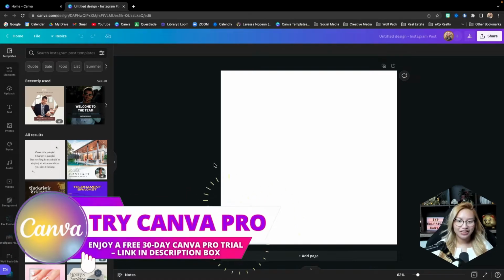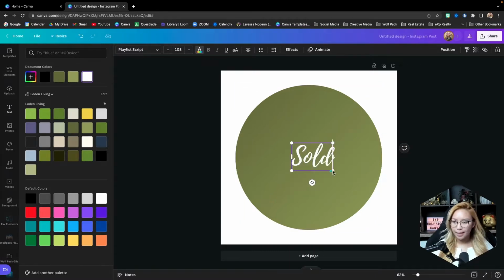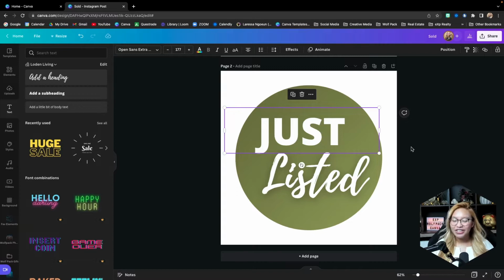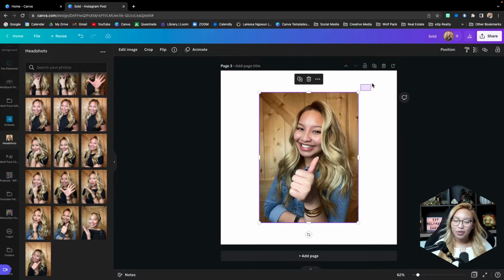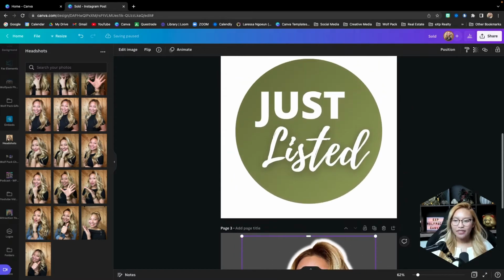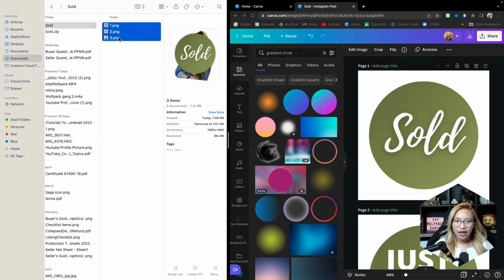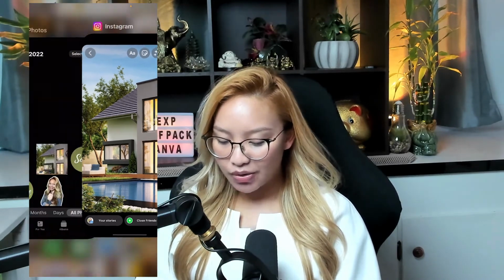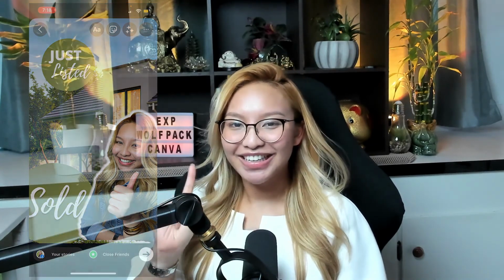Custom Real Estate Stickers for Instagram Stories | Canva for Real Estate Agents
In this tutorial, I show you how to create custom real estate stickers for your Instagram stories using Canva and how to use these custom branded stickers on your Instagram stories. Creating your own stickers on Canva is a great way to keep you on brand and add personality to your Instagram stories!

▼TIMESTAMPS▼
00:00 - Book a FREE Social Media Consultation
00:47 - How to Create Custom Stickers on Canva
06:37 - How to Use Custom Stickers on Instagram Story
08:18 - Book a FREE Social Media Consultation

🏆 FREE CANVA TEMPLATES, YOUTUBE & SOCIAL MEDIA TRAINING & MASTERMIND CALLS for REALTORS

♦︎ Elgato Stream Deck XL - [US] [CAD]
♦︎ Shure MV7 Mic - [US] | [CAD]
♦︎ Blue Compass Mic arm - [US] | [CAD]
♦︎ Logitech Brio 4k Webcam - [US] [CAD]
♦︎ Webcam desk mount - [US] [CAD]
♦︎ Rig attachment for cam mount listed above - [US] [CAD]

👋 Hello! My name is Laressa Ngoeun 😊 I am a licensed Real Estate Agent based in Alberta, Canada 🇨🇦 proudly repping eXp Realty & Agent Wolf Pack! ✨ As your new internet BESTIE, I am here to help you LEVEL UP your REAL ESTATE GAME! From Canva hacks, content creation, marketing, branding, and YouTube mastery - I’ve got you covered!

🤝 Ready to LEVEL UP Your Real Estate GAME? Partner with Me & Agent Wolf Pack at eXp Realty!